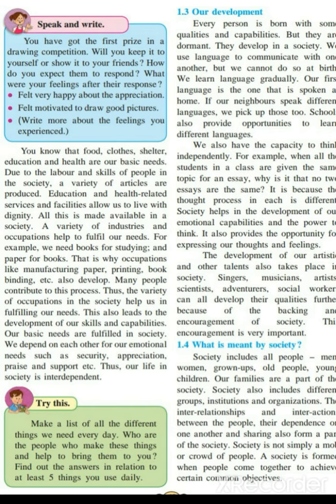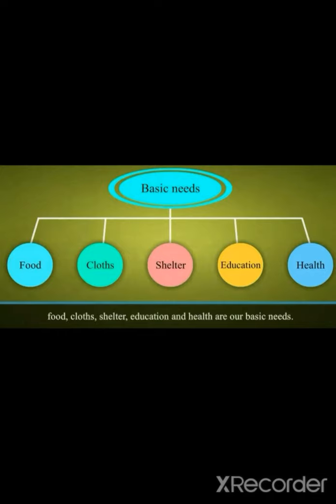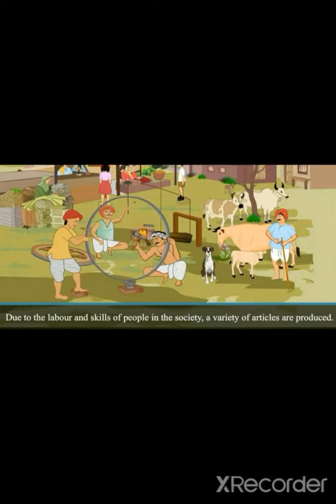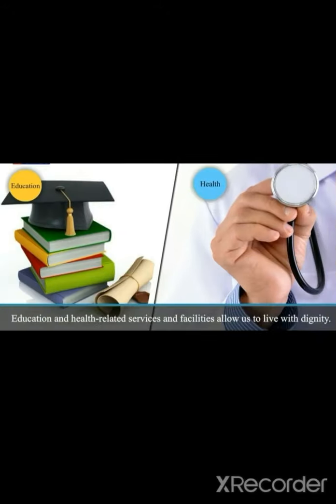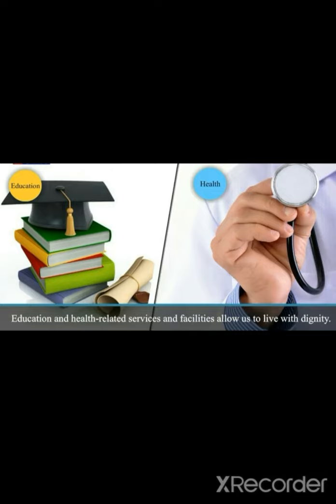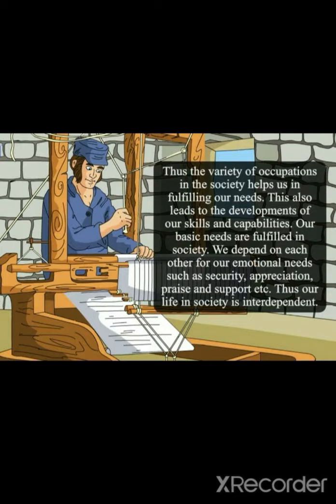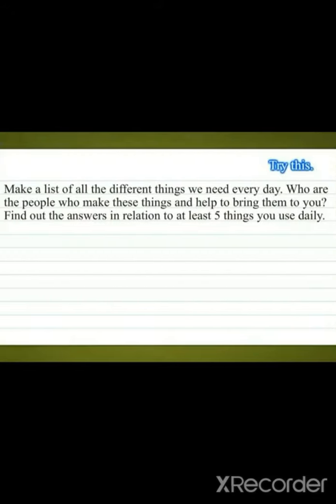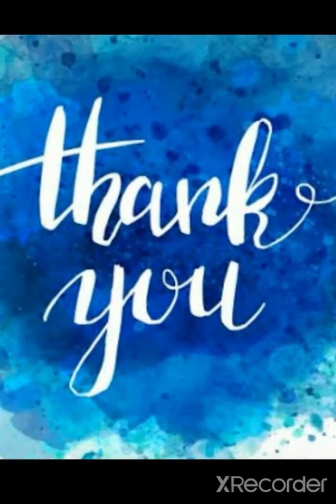Civics Lno. 1 Our life in society (part 3 ) ..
Stay 🏡 Stay 🍎...